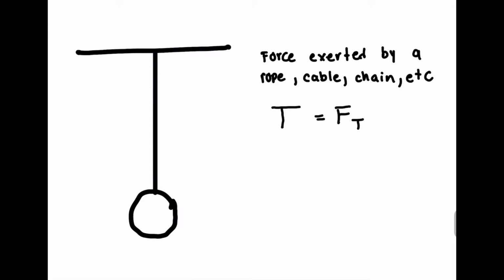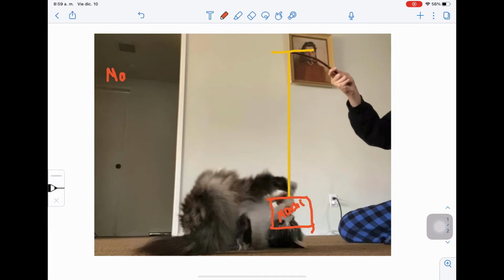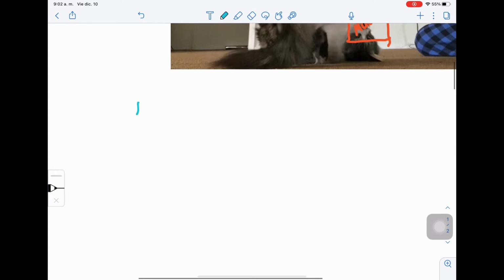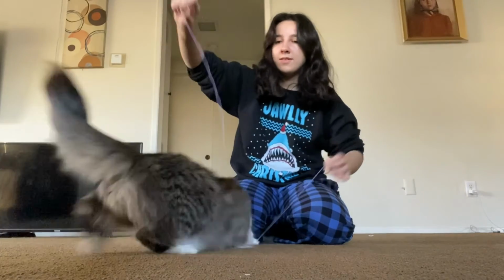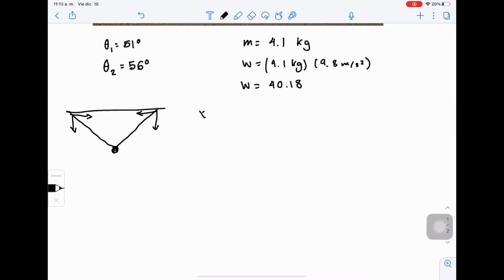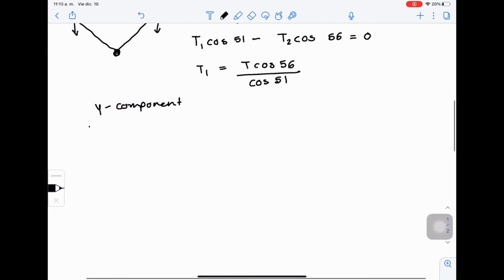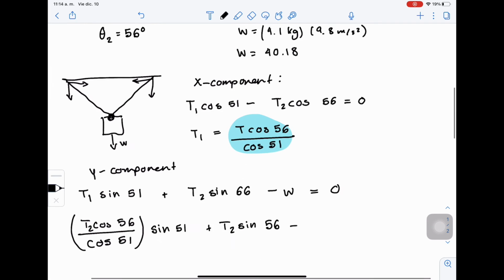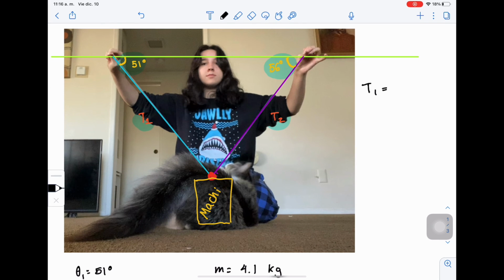Tension Force & Cats